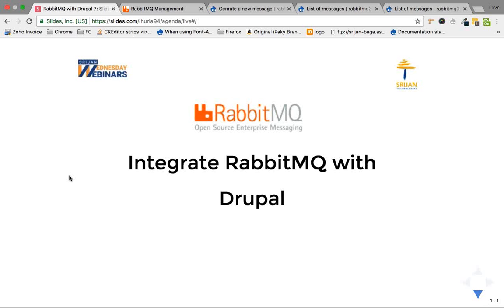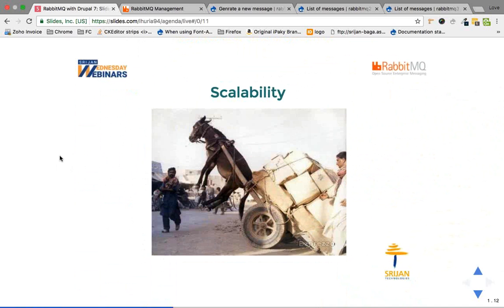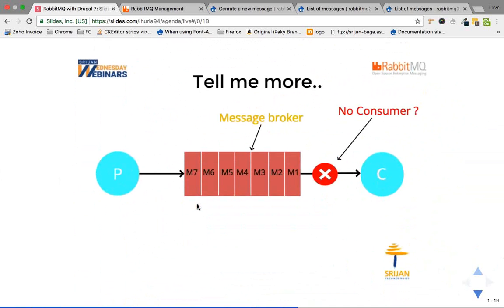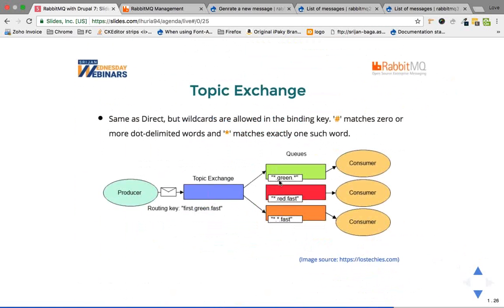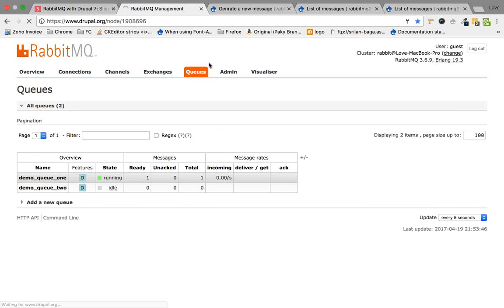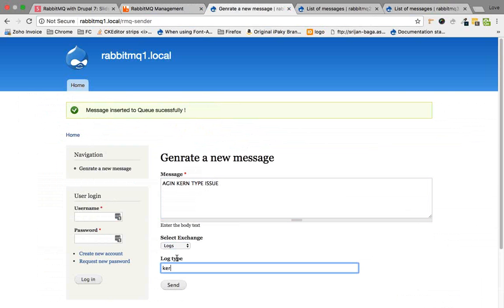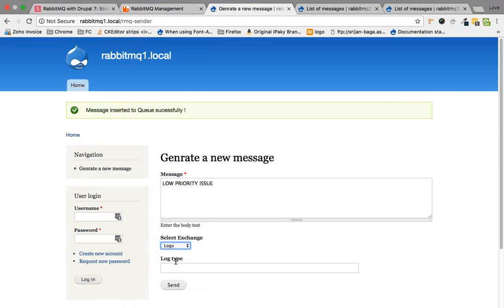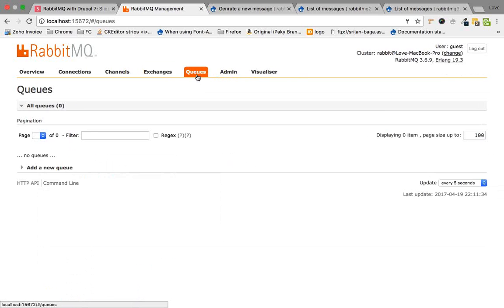[Srijan Wednesday Webinars] Integrate RabbitMQ with Drupal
Drupal is very efficient and can be used to develop individual sites within an organization, which is quite easy with the help of installation profiles and distributions. However, we often come across scalability issues when working with a large cluster of sites. To scale things like heavy processes and inter-site communication we need to use a message queue. That's where RabbitMQ comes in the picture. And the best part is it works great with Drupal.

We will be covering a working demo of RabbitMQ with Drupal 7, which will make large Drupal applications more scalable and robust. Join the webinar and take a tour of RabbitMQ and learn how to integrate it with Drupal 7.